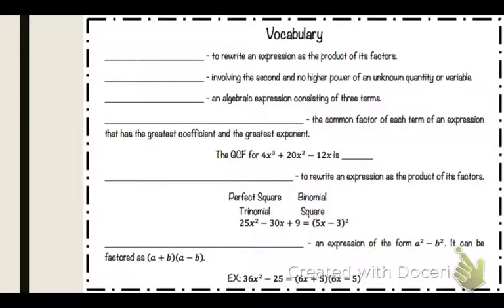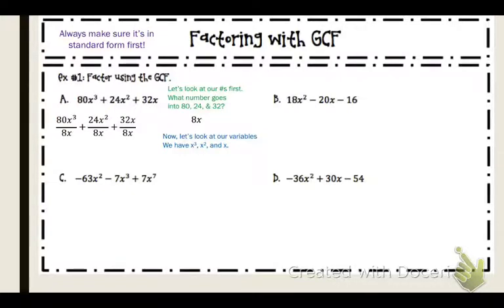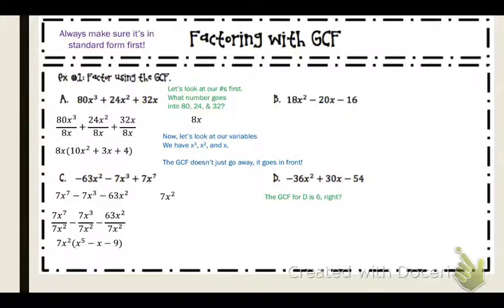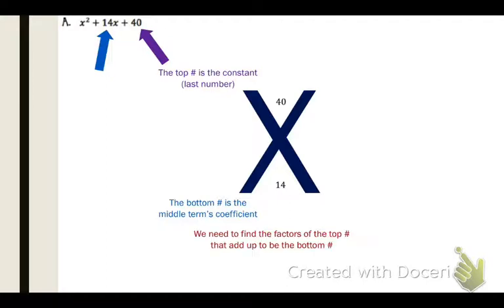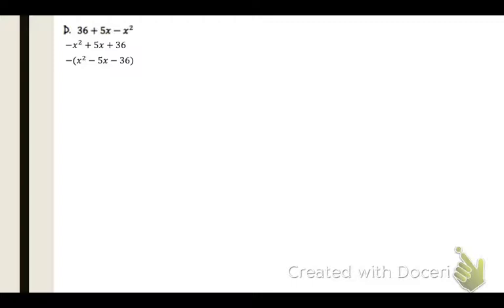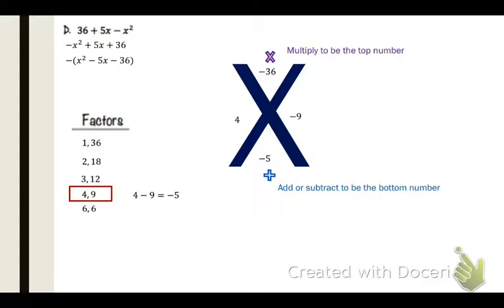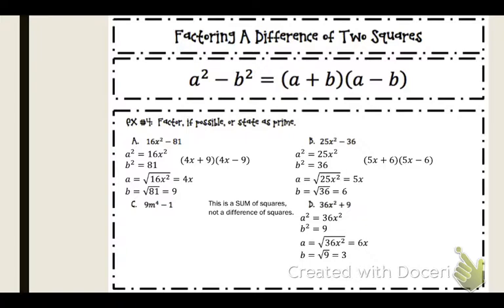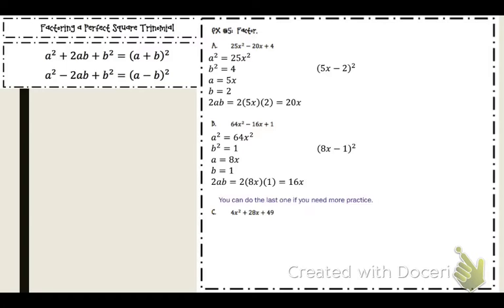1.3 Factoring Quadratic Expressions